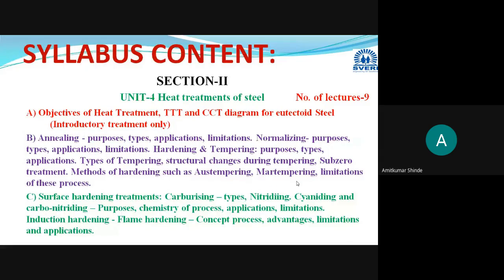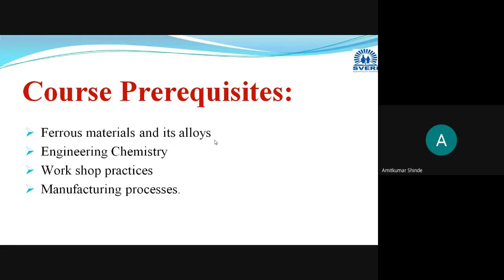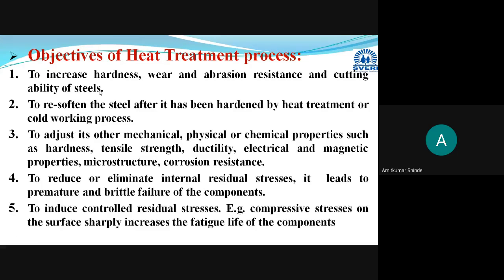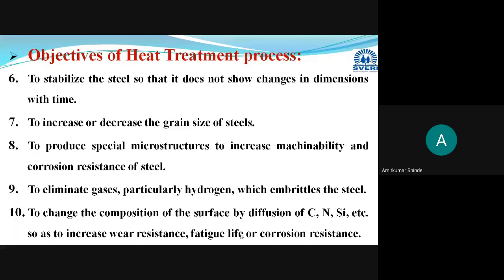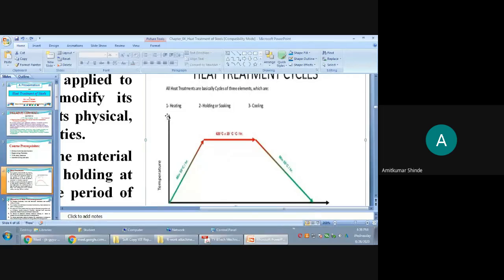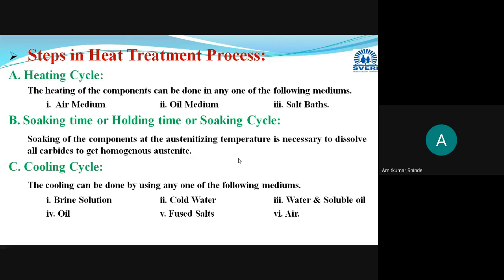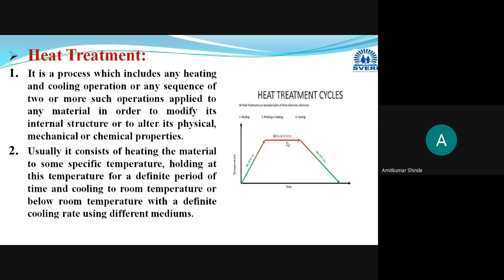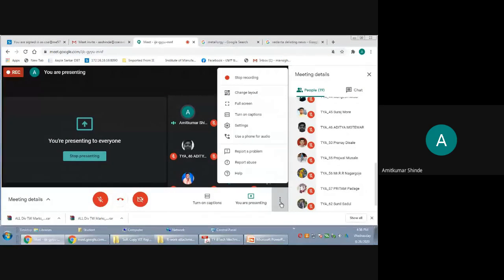Objectives of Heat Treatment Process, Steps involved in it along with different Heating mediums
Objectives of Heat Treatment Process, Steps involved in it along with different Heating mediums and Cooling mediums used explained.